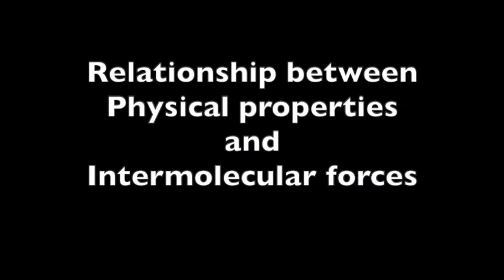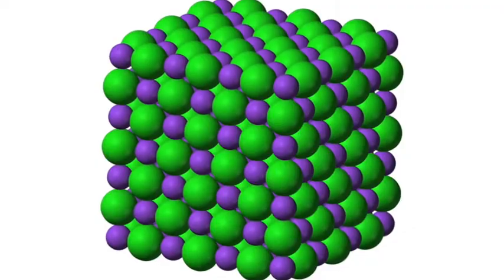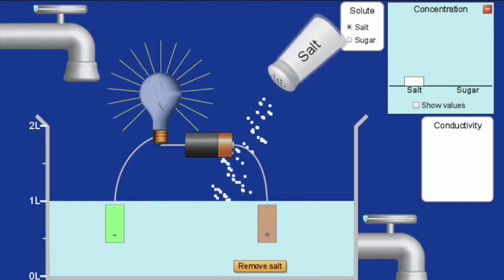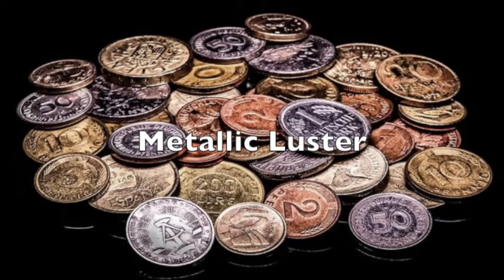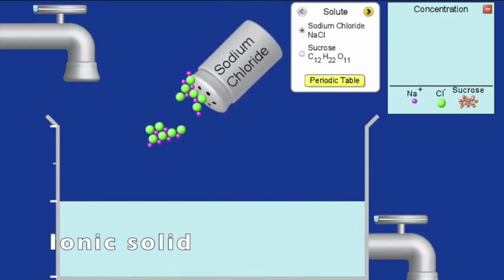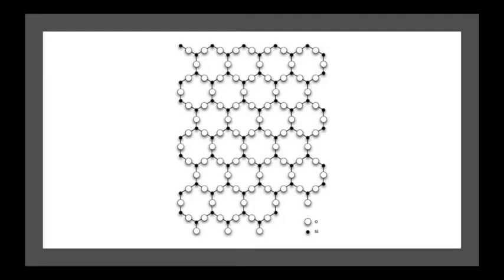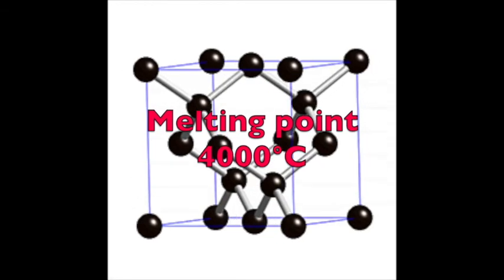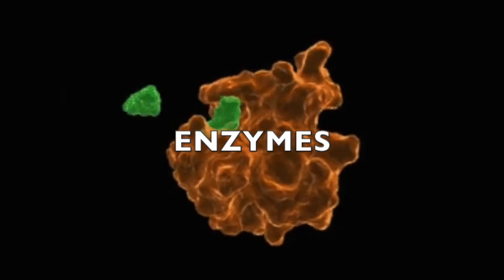3 2 Solids